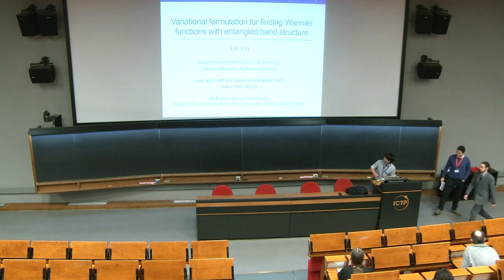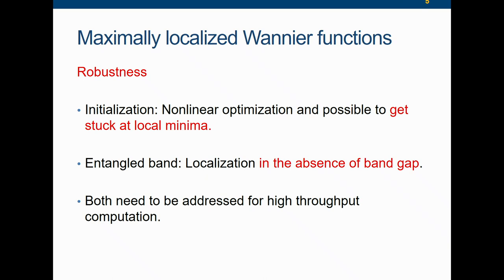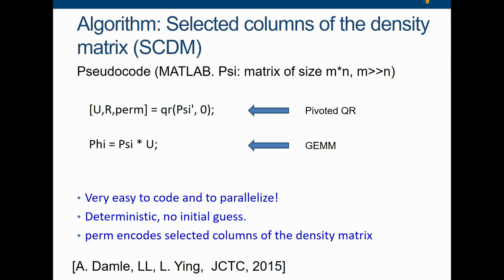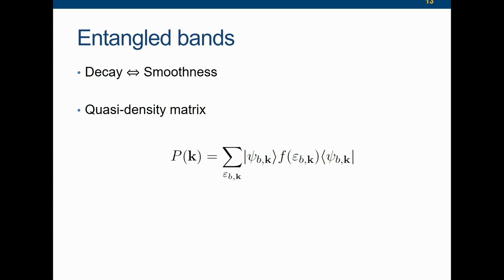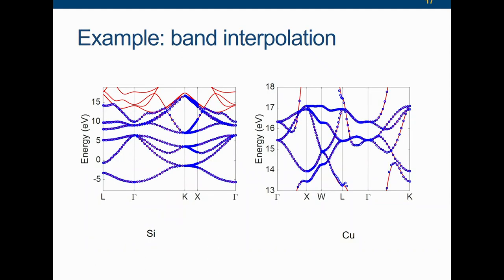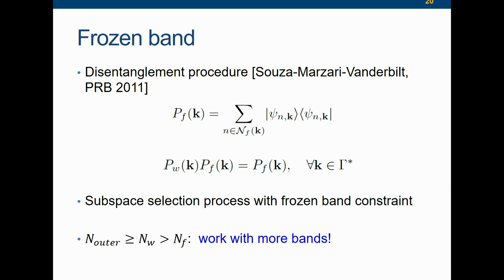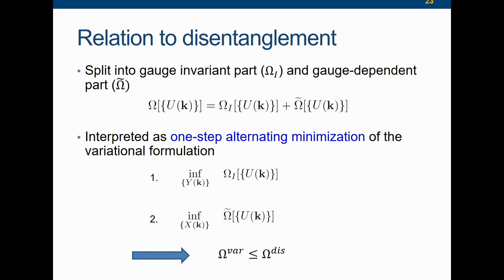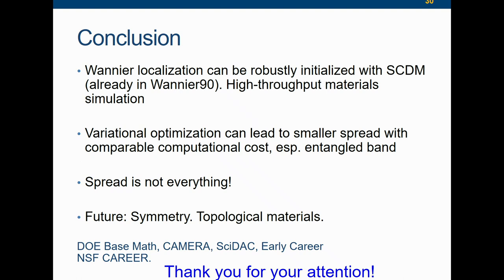Variational Formulation for finding Wannier Functions with Entangled Band Structure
Speaker: L. Lin (U. of California, Berkeley)
2018_01_30-08_30-smr3161